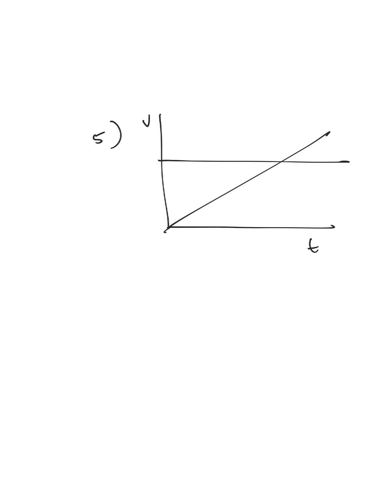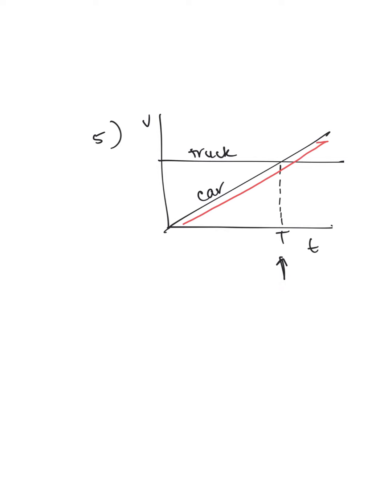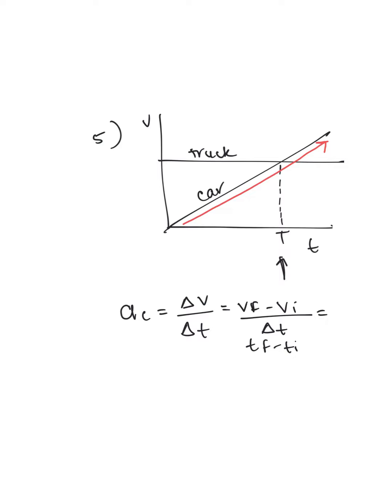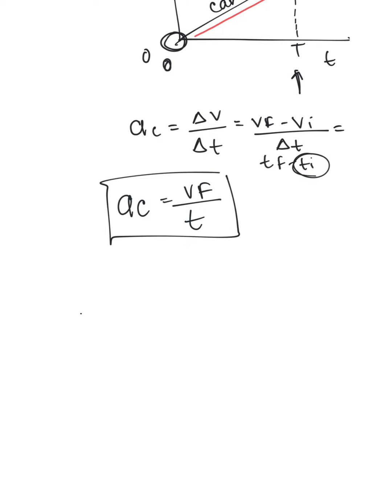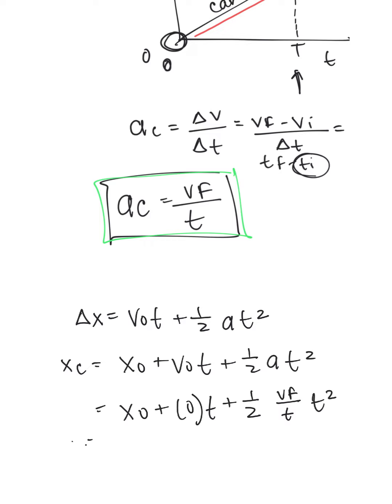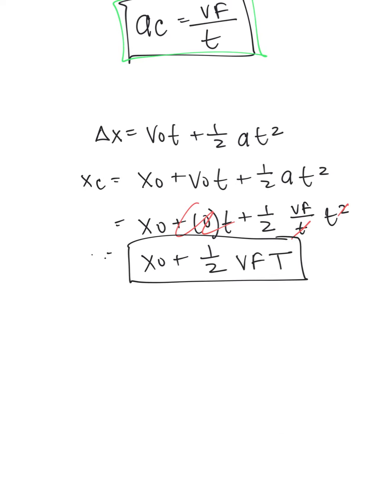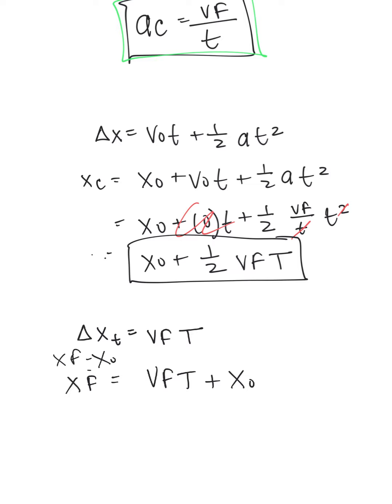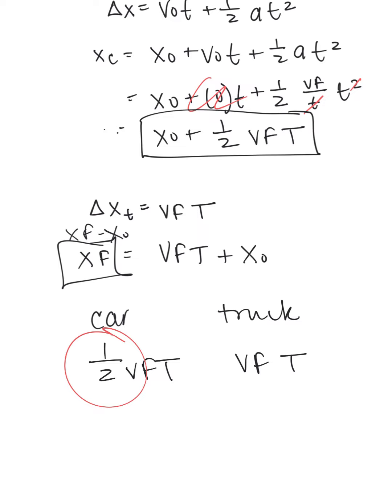Test 1 Part 2 Q5